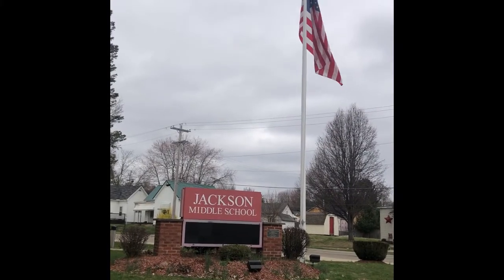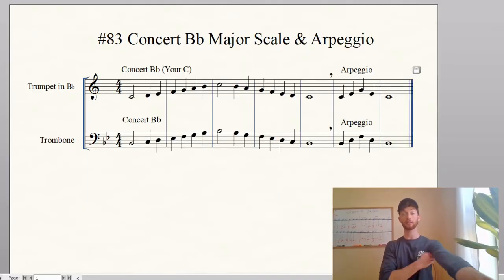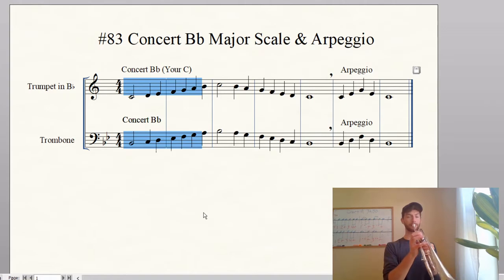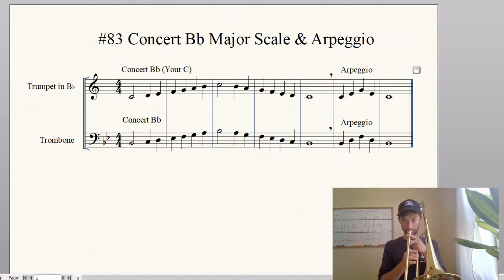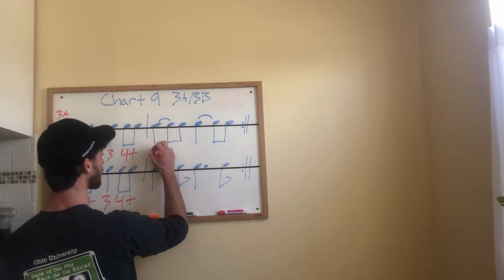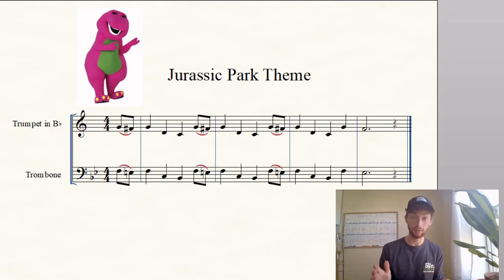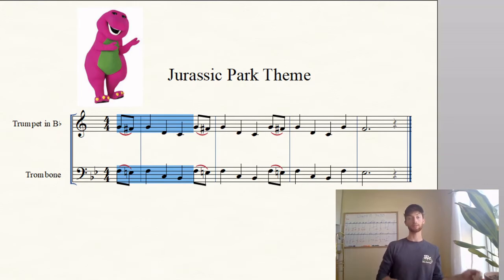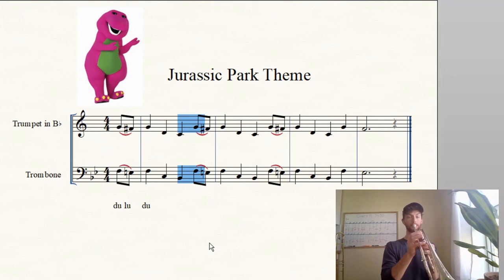6th Brass Lesson 4/22/20